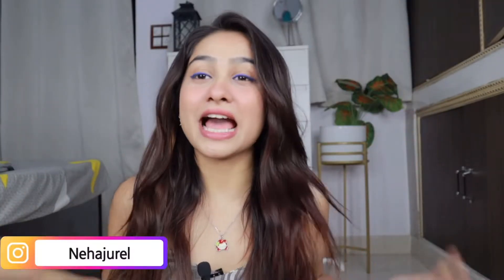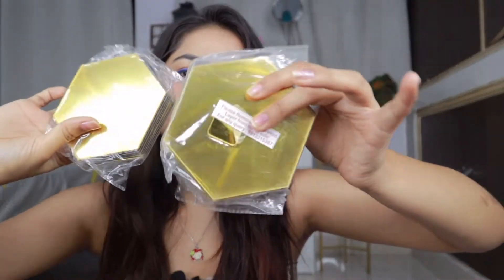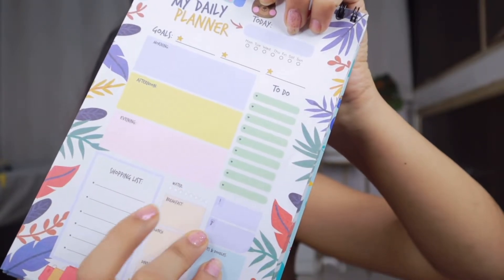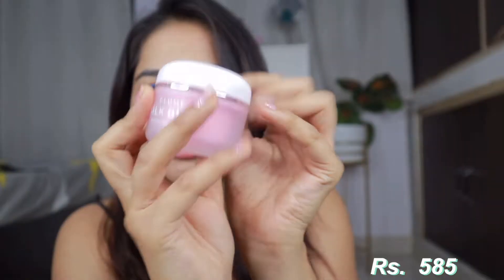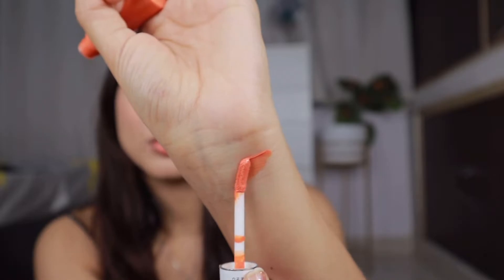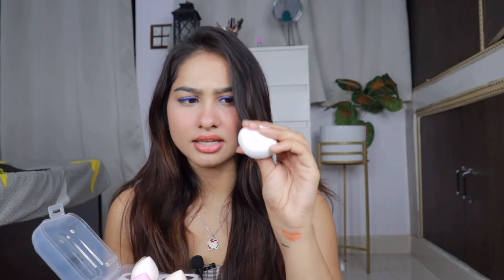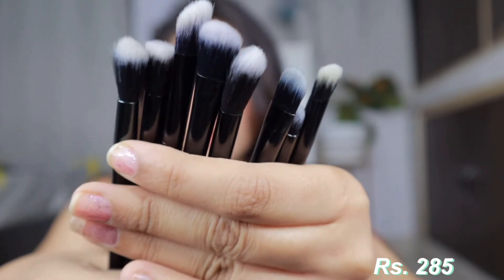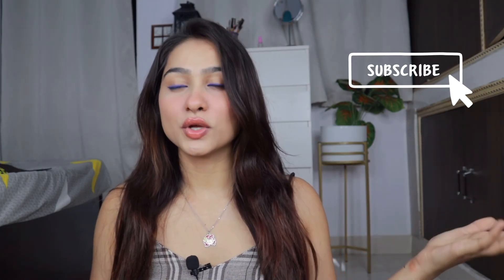Amazon haul Starting 75 Rs. ( Beauty , makeup tools , stationary )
Hope you guys doing extremely well
Here’s my new amazon haul starting rs. 75 budget Friendly and affordable

Everything under Rs.600

Product details :-

1- makeup brush cleaning tool

2- plume cream

3- Swiss beauty

4- mirror decor sticker

5- eyebrow Swiss beauty

6- ponds light weight cream : POND'S Light Moisturiser, Non- Oily With Vitamin E And Glycerine, For Soft And Glowing Skin, 150 ml

7- beauty blender ( combo of 4)

8- eyeshadow brush

9- mouse pad

10- Unicorn daily planner